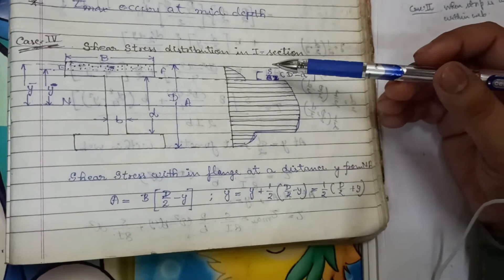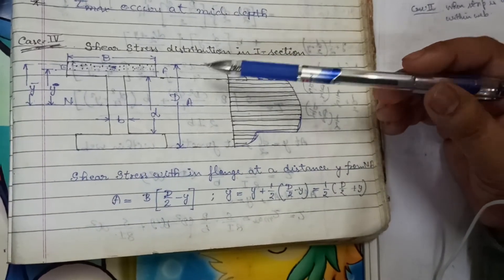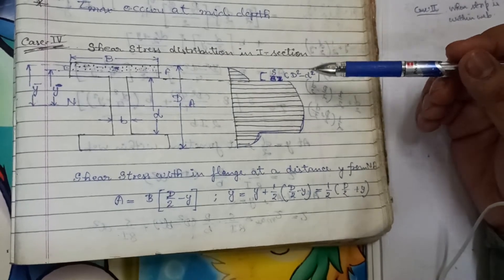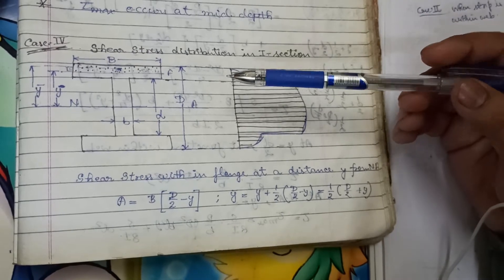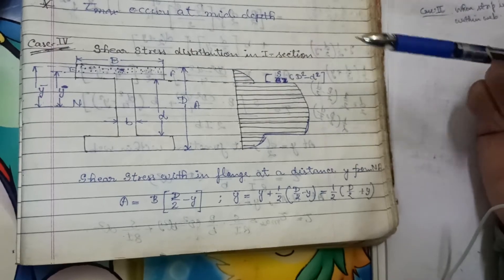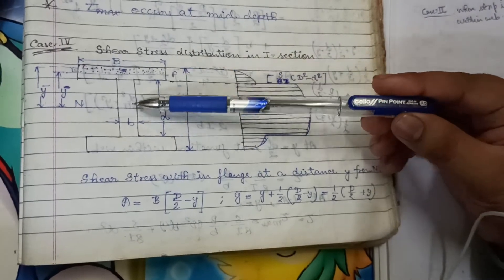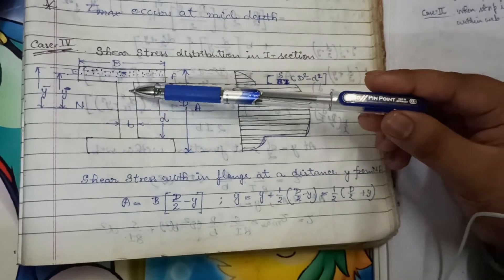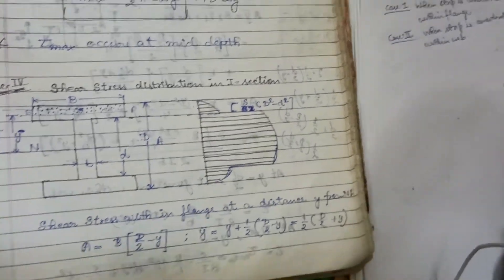Shear Stress Distribution in I-section